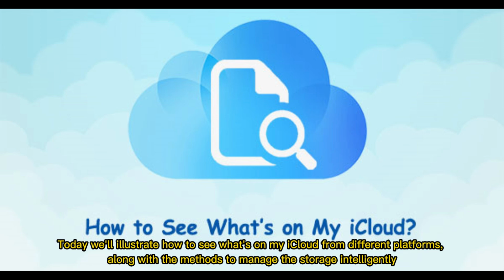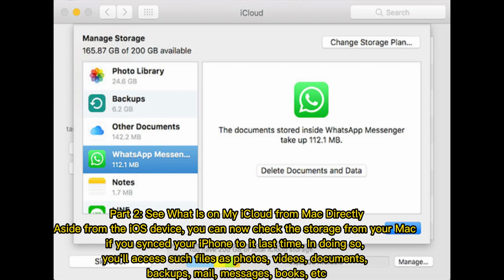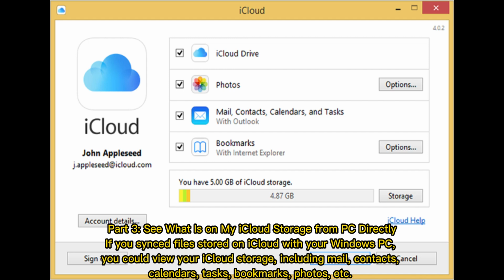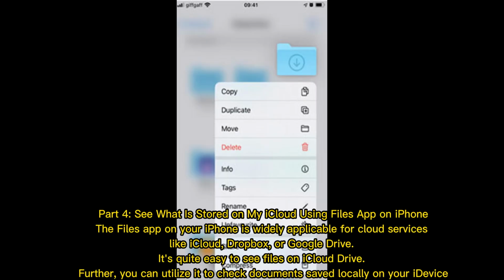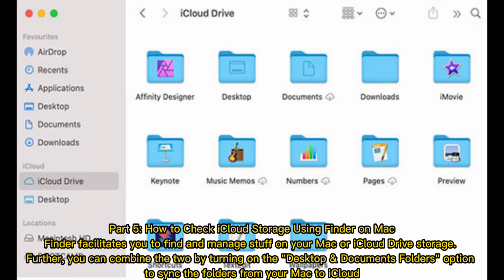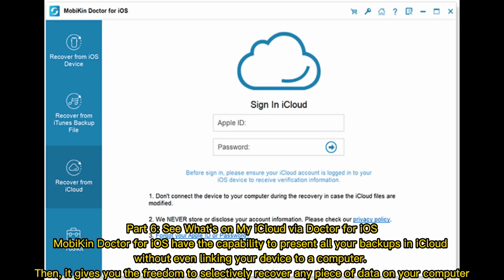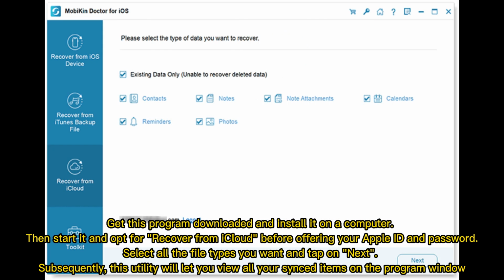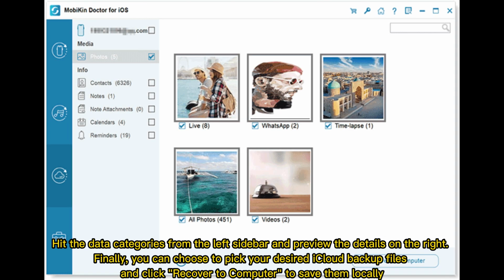How to See What Is on My iCloud Storage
How do I see or check what's in my iCloud storage? Focus on this definitive guide to learn how to see what's on my iCloud with 6 tips. And we'll explain how to manage the storage without trouble.